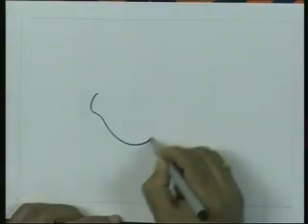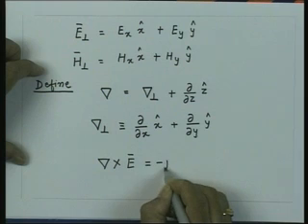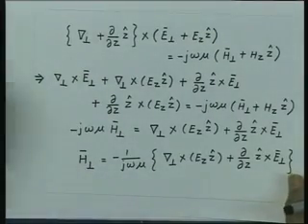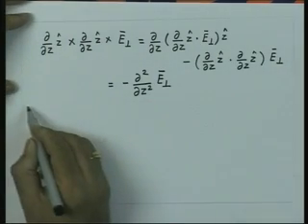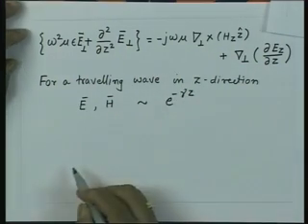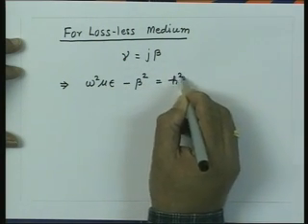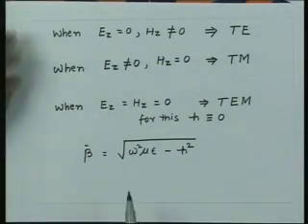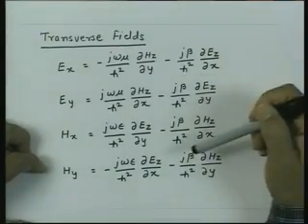Analysis of waveguide general approach